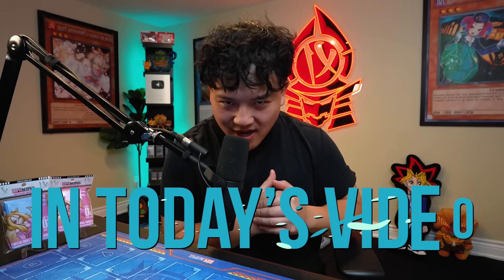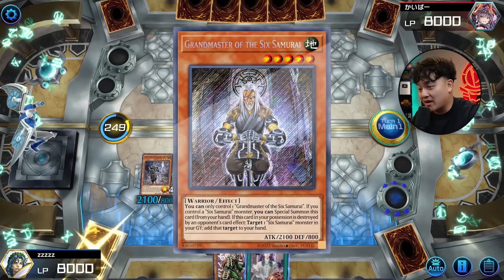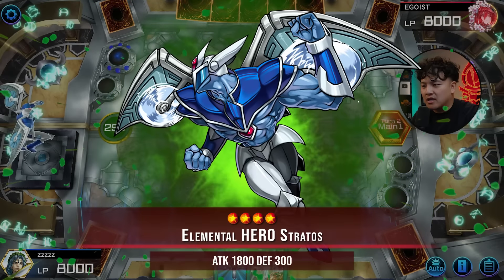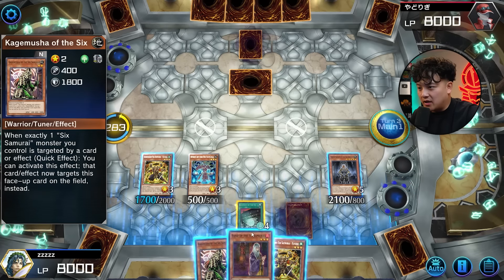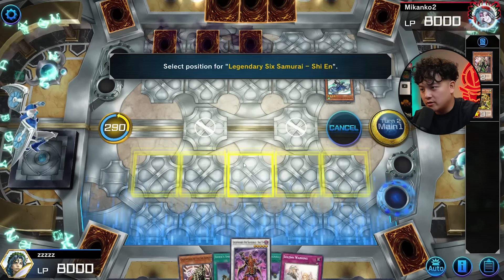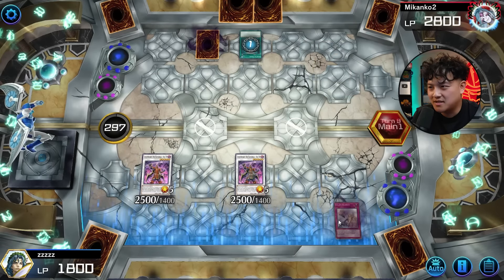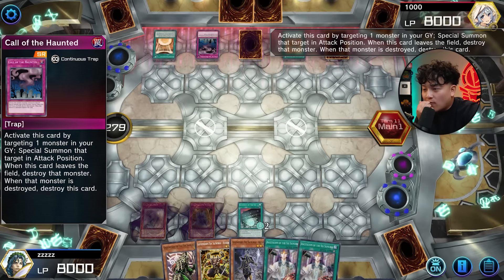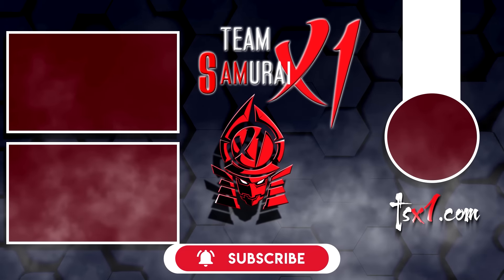THE GREATEST GAME-MODE IN YU-GI-OH MASTER DUEL! (New Format)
Intro: 0:00
Deck profile: 1:48
Duel 1: 2:37
Duel 2: 4:11
Duel 3: 7:02
Duel 4: 9:42
Duel 5: 12:43
Duel 6: 14:46
Duel 7: 19:17